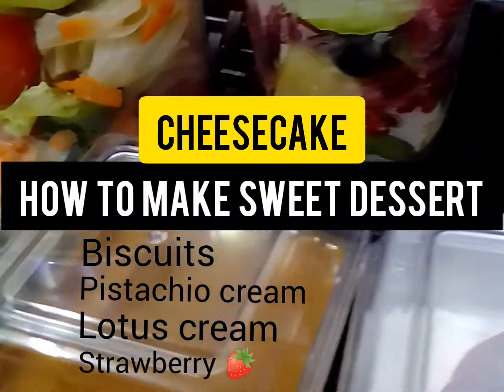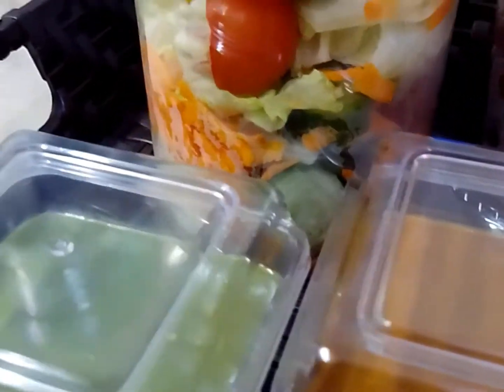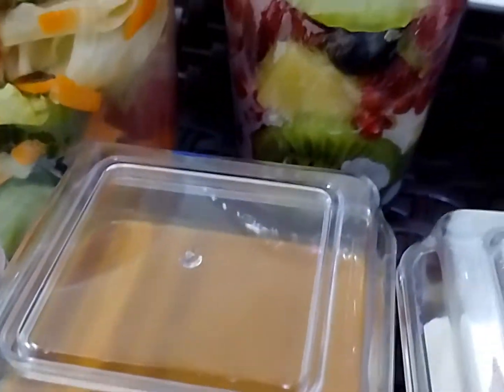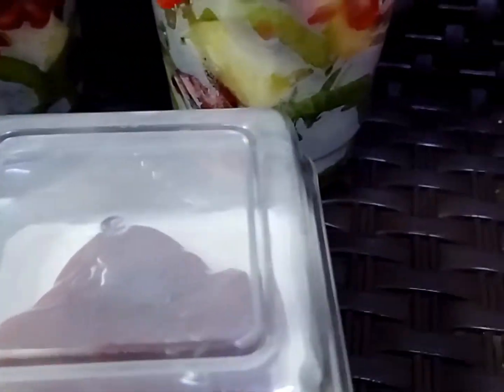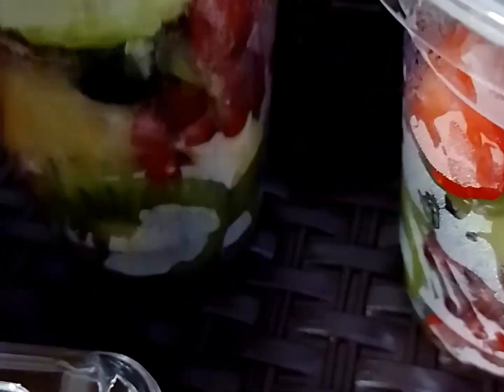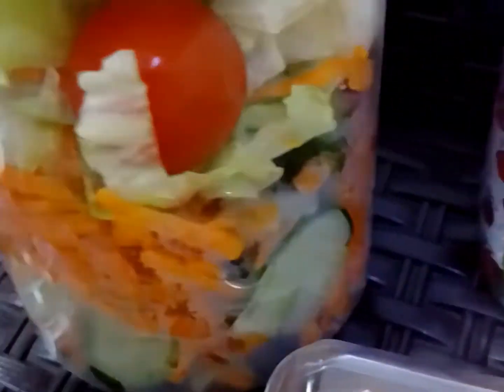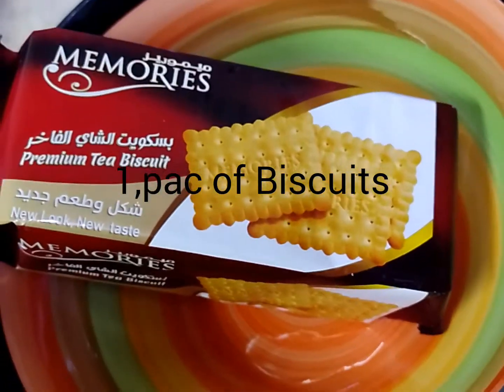how to make cheesecake no oven (sweet dessert)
how to make cheesecake recipe#no oven